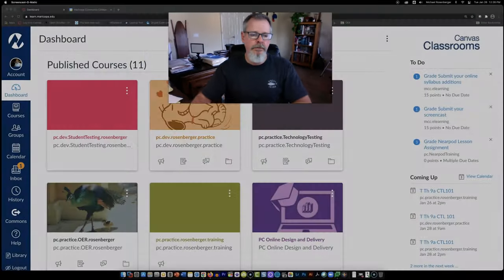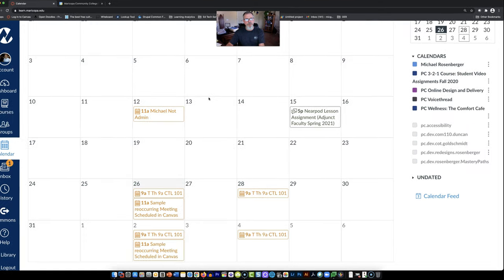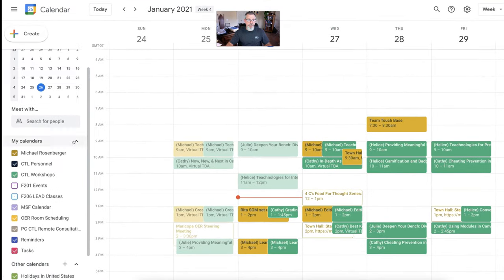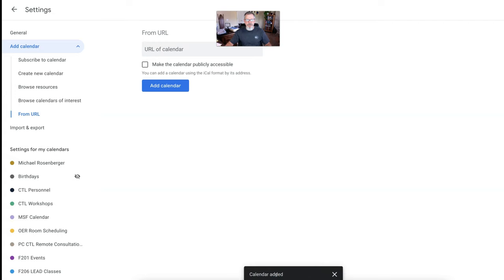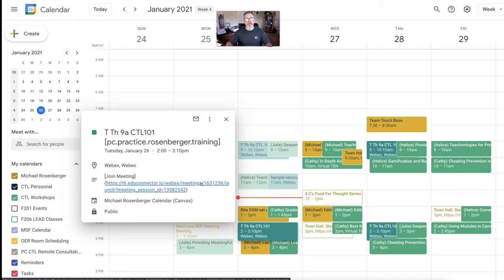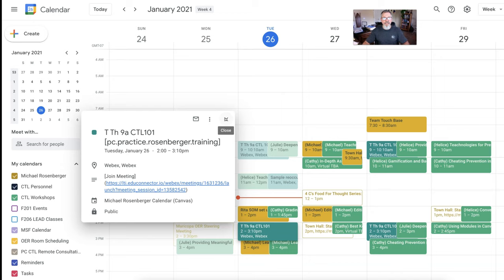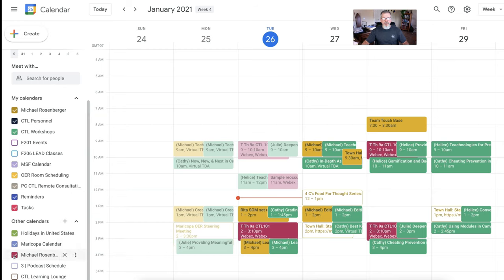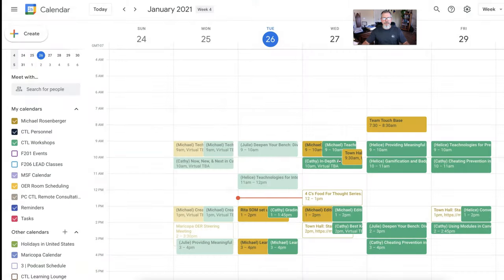Canvas Calendar show in Google Calendar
How to use the Canvas calendar feed link to add it to a Google Calendar.